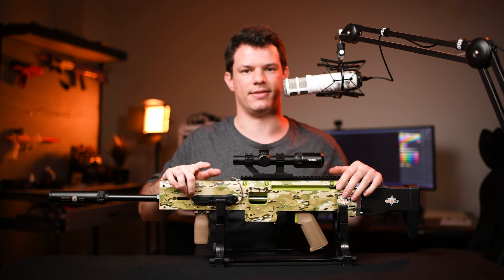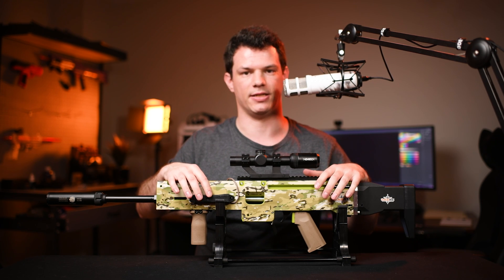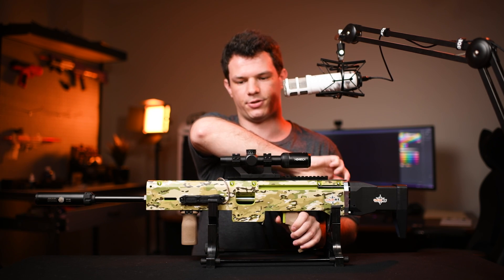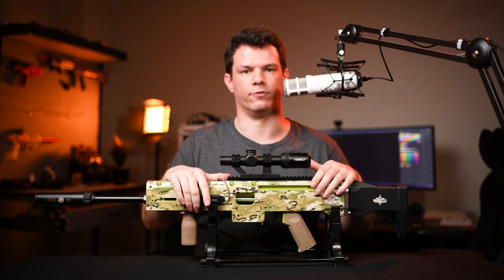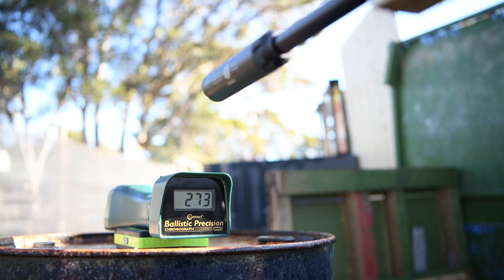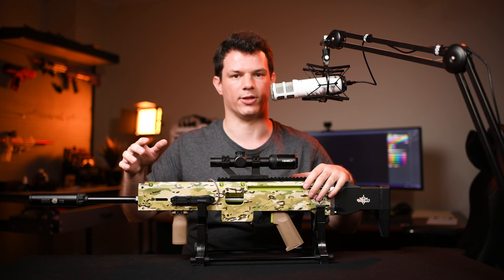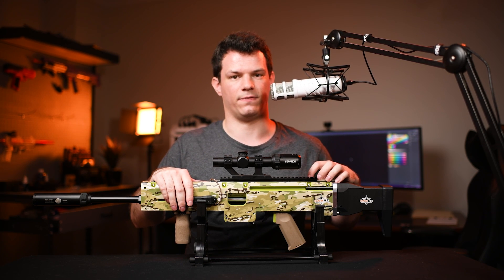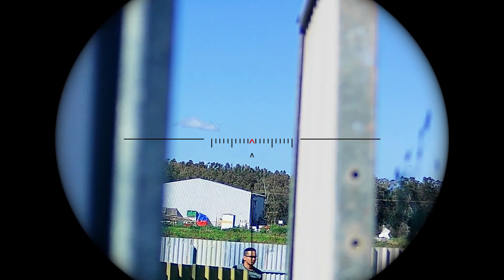This 300fps Nerf Sniper Works Automatically!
Testing the new Auto Kit for the M20 Construct foam dart nerf sniper blaster, produced by Singapore-based company Sabre.

Video includes overview of the auto kit, chrono test, accuracy test and gameplay!

0:00 Intro
2:59 Overview
8:02 Chrono
9:10 Accuracy
11:29 Conclusion
13:08 Gameplay